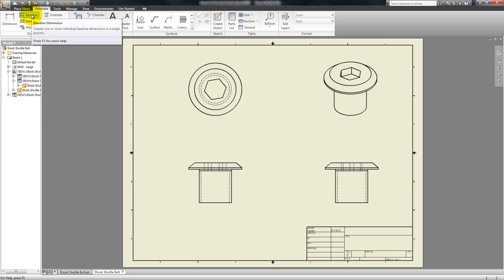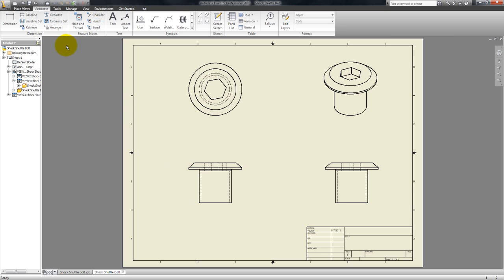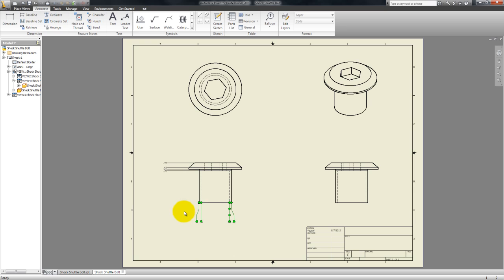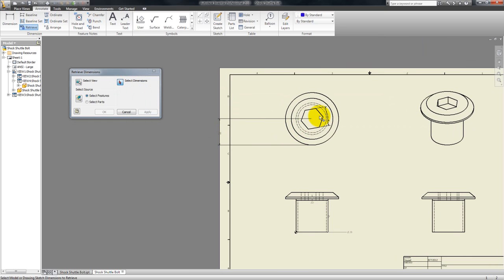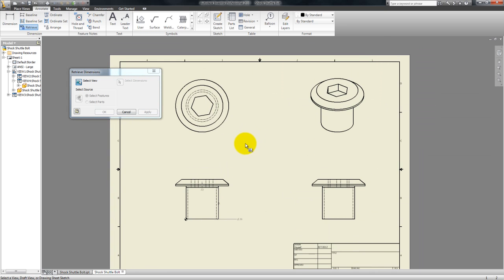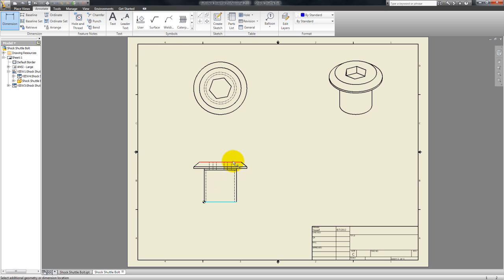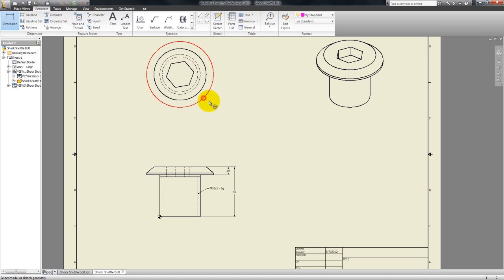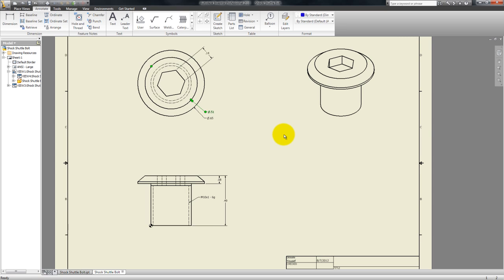Autodesk Inventor Tutorial 31: Dimensioning in DWGs